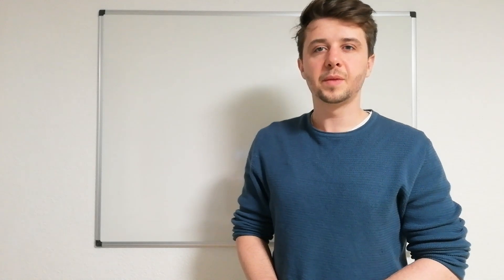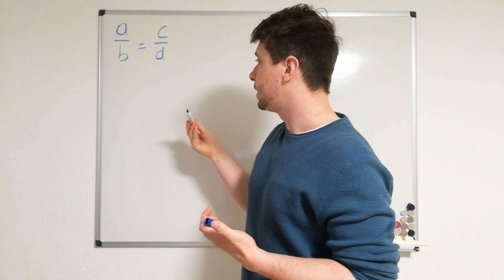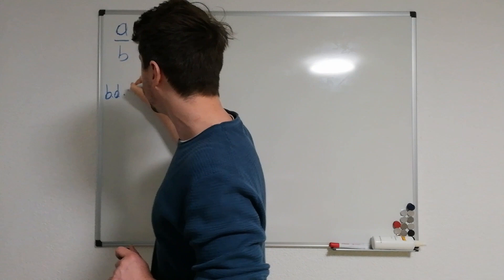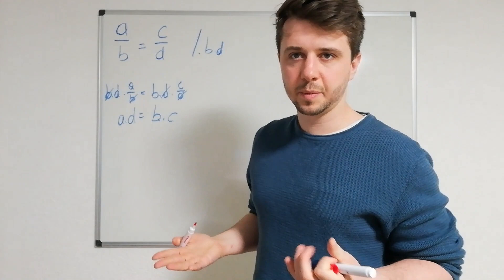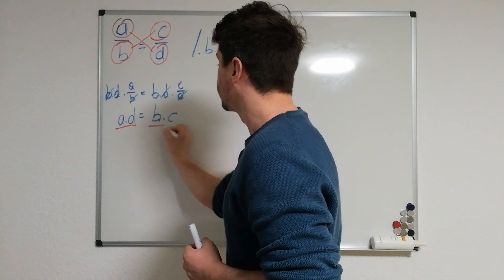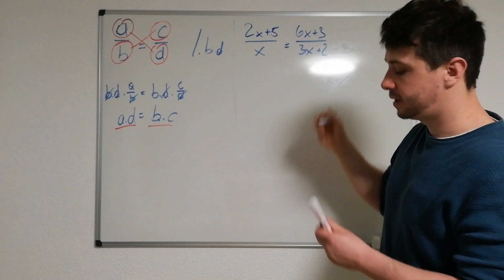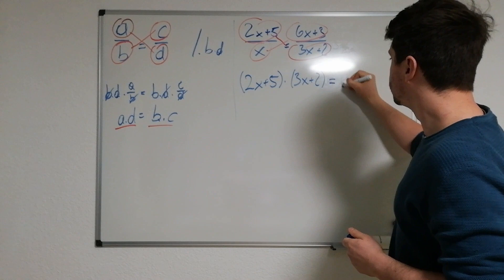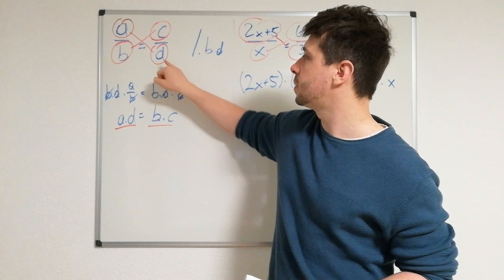Cross Multiplying Fractions - Super EASY Explanation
Easiest explanation I can find. Instead of multiplying with the smallest common denominator, just write axd=bxc

Please let me know questions in the comments section.

Cheers everyone!